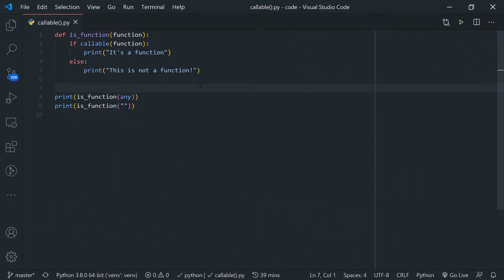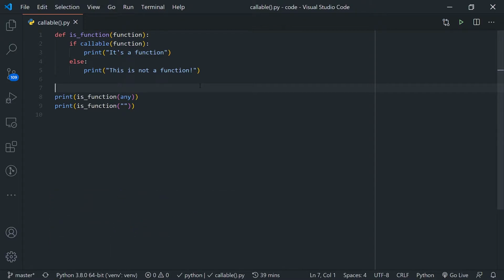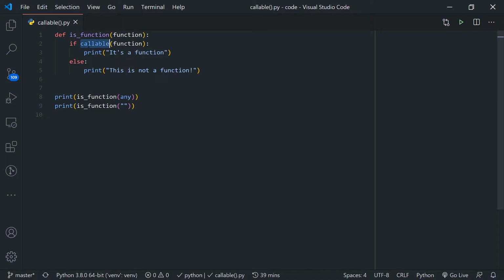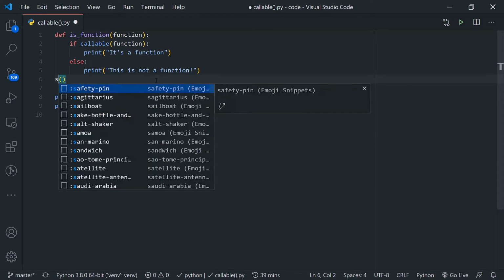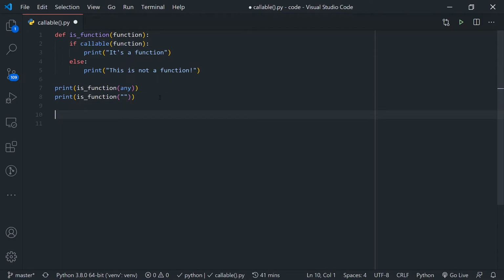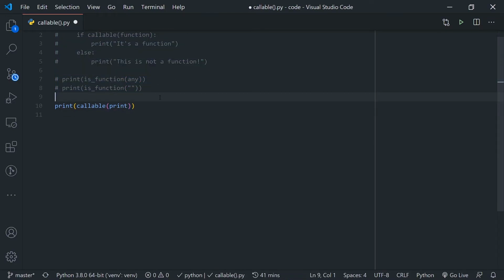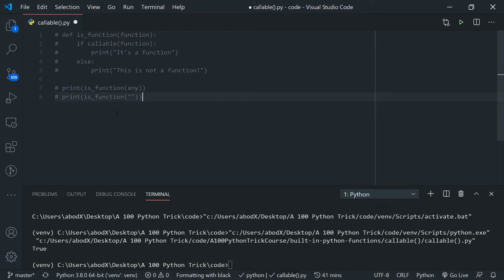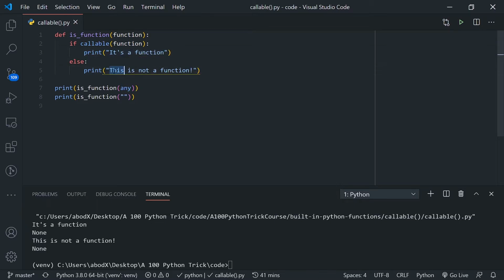Check If an Object is Callable | Python Built-in Functions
Did you know that everything in Python is an object, even functions and classes, in this video you will learn how to identify if an object can be called (Aka add parentheses to it) using the callable() built-in Python function

😊 Playlists You May Like:
30 Days of Code Challenge in Python

The Channel Social Media Accounts